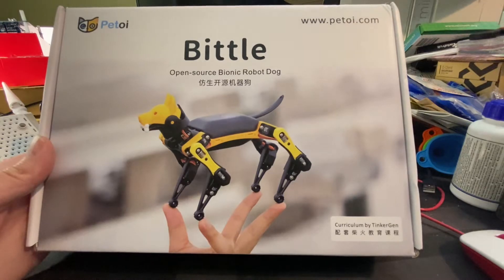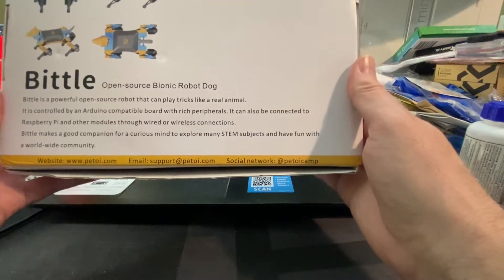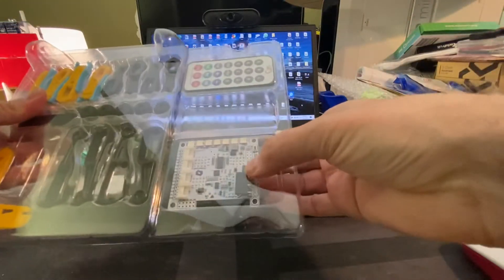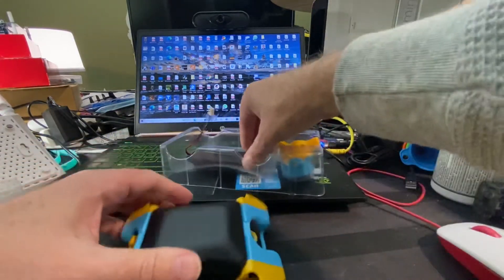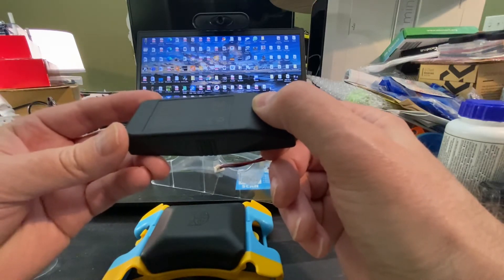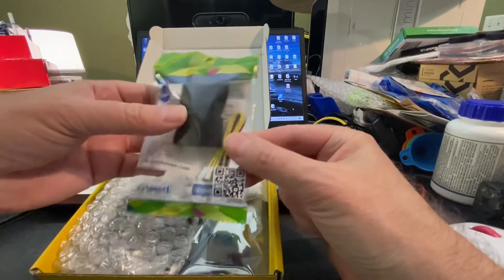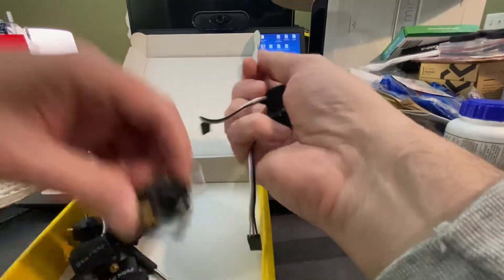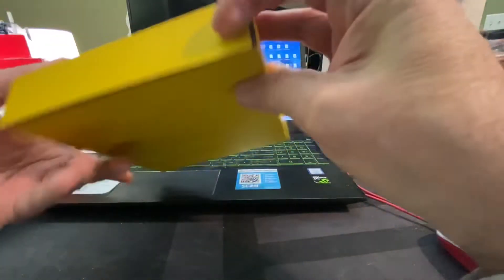Unboxing video of the Robot Bittle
Open-source Bionic Robot Dog